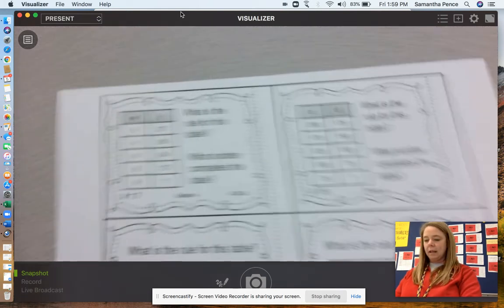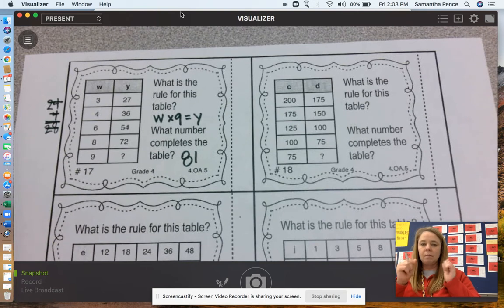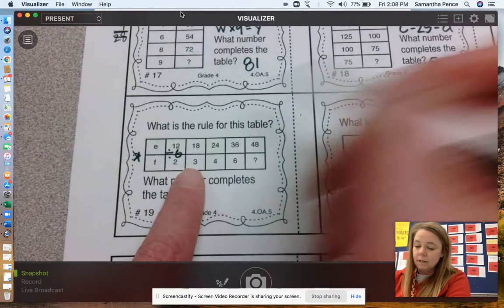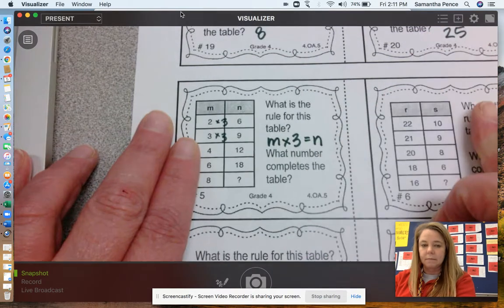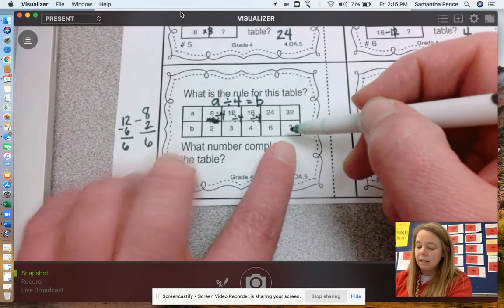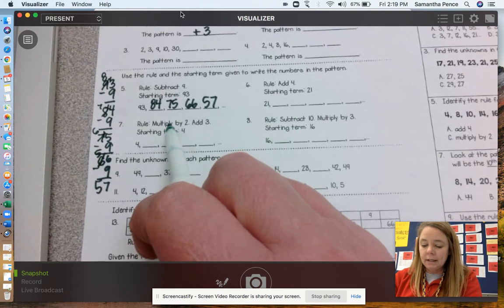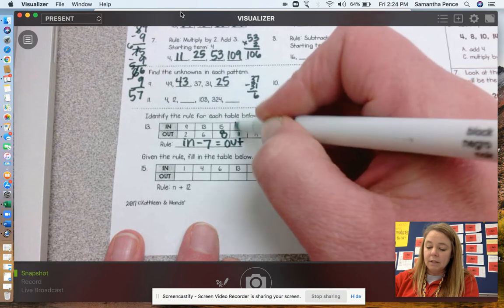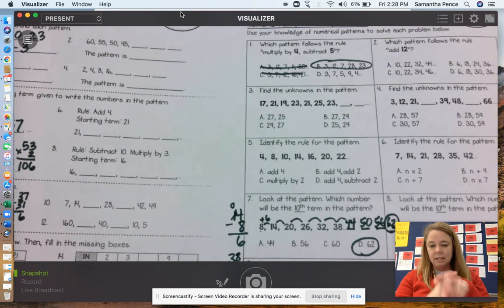Monday's Work - 2/8